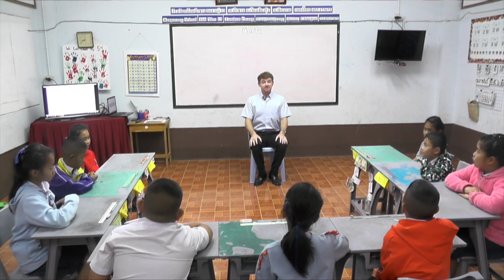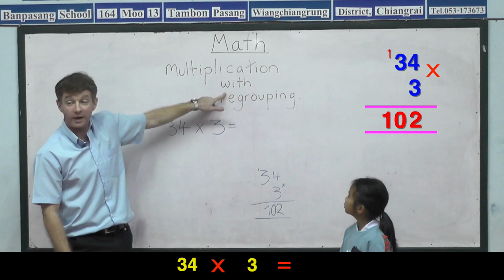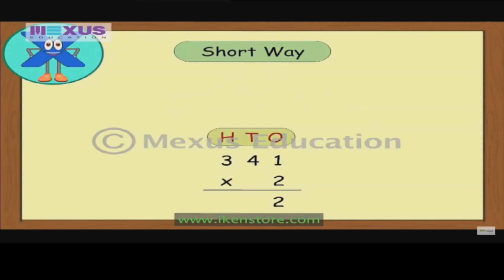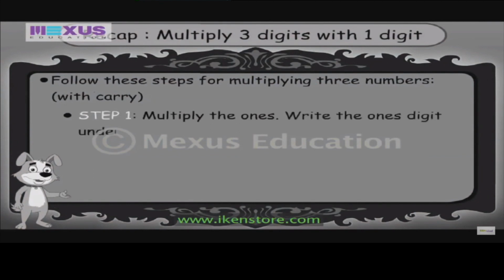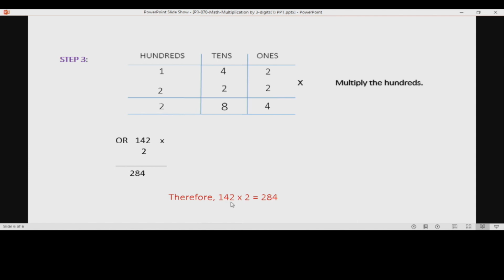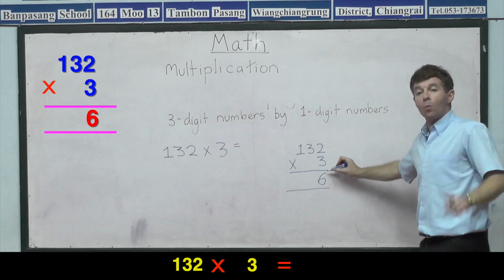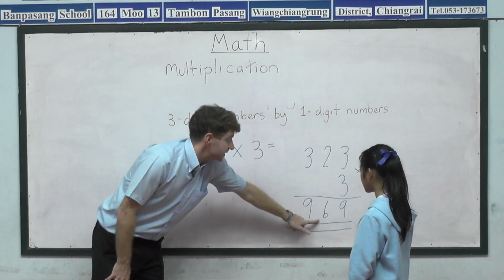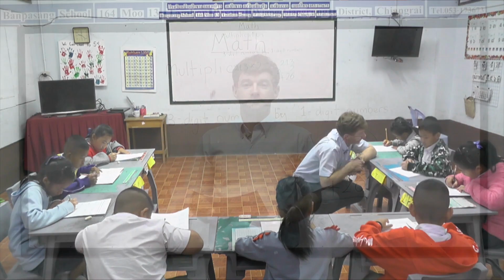Year 3 Math, Lesson 70, Multiplication by three digits (1)